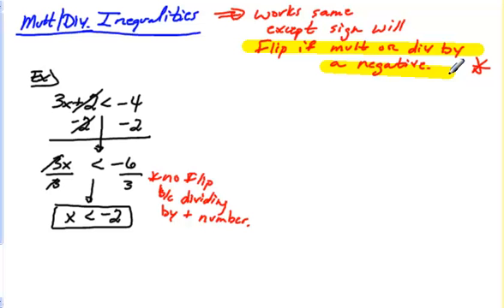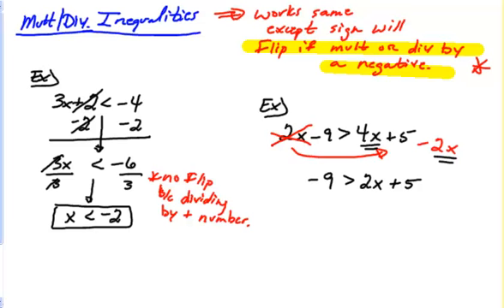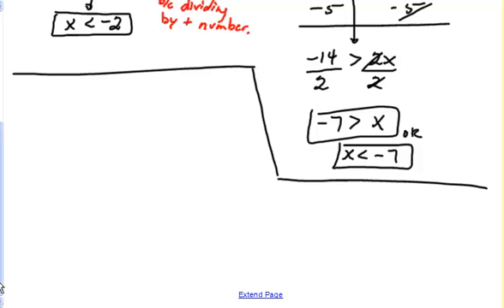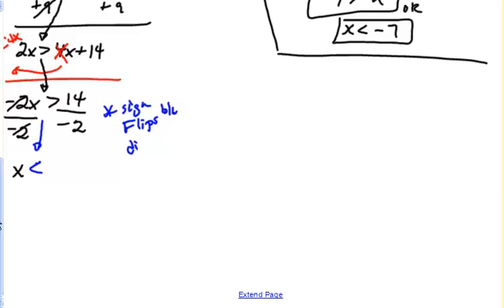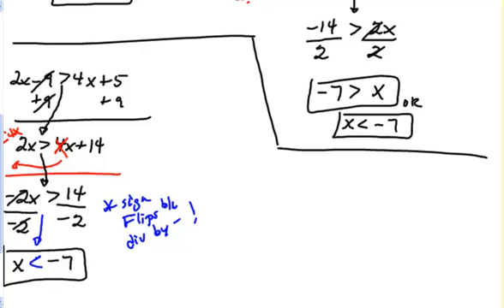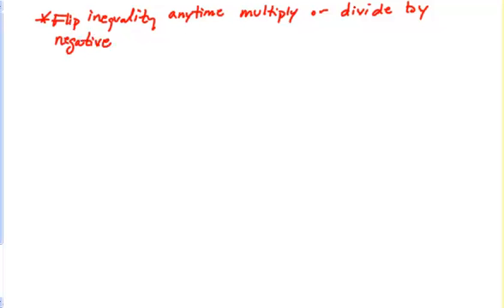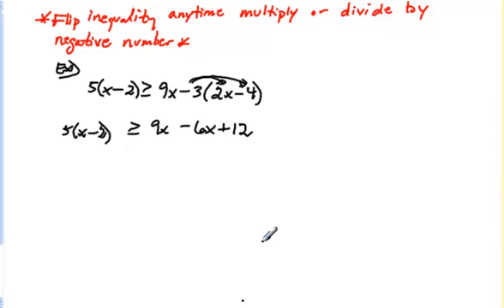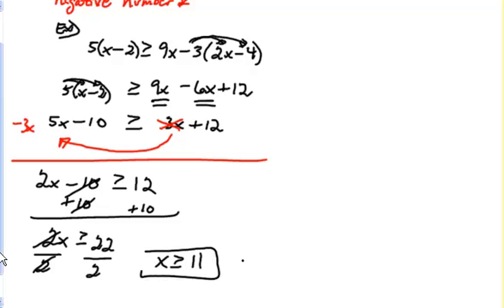2 5 Inequalities2